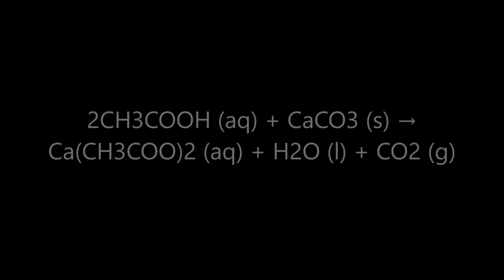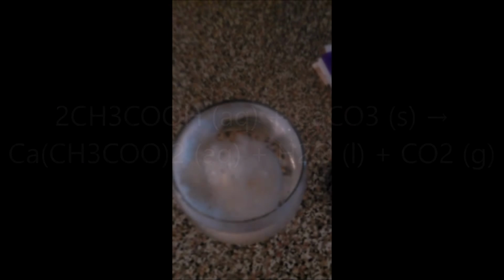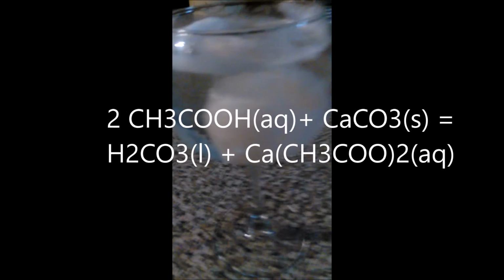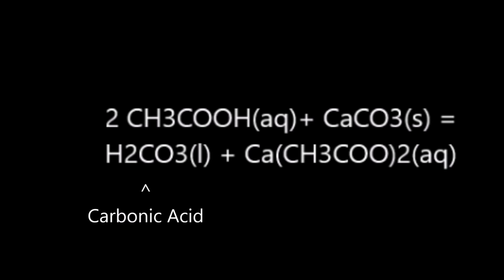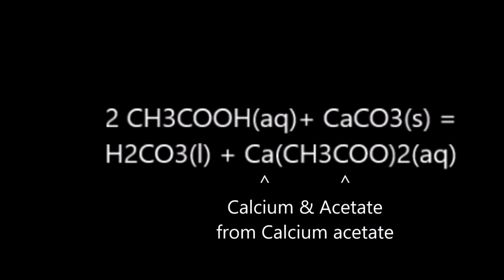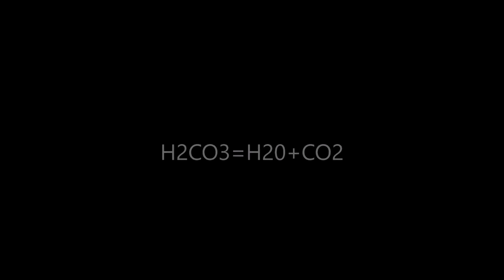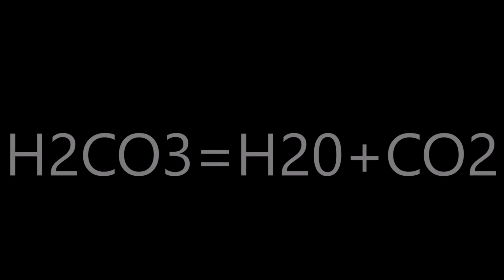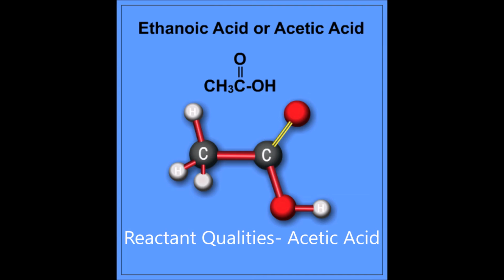Chemical change video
This was a video I made for my sophomore year of high school for my honors chemistry class. I'm in college now :)  I hope Dr. R students find this helpful in making their own videos!